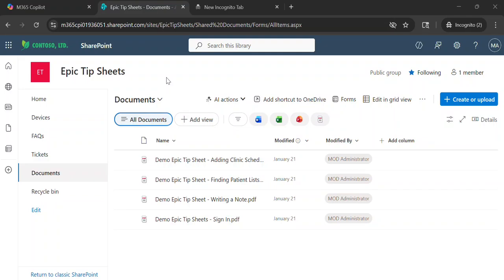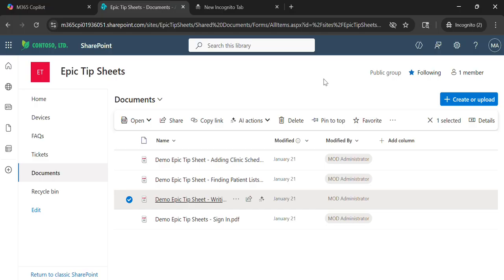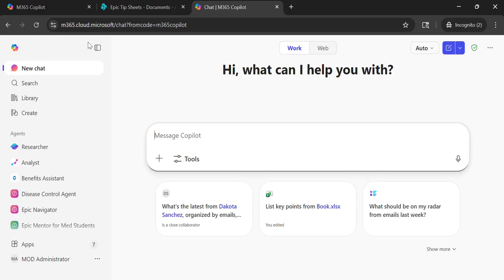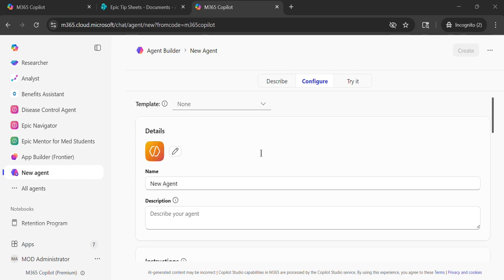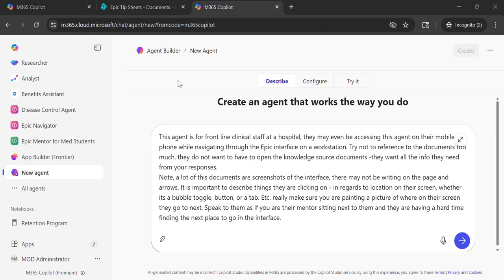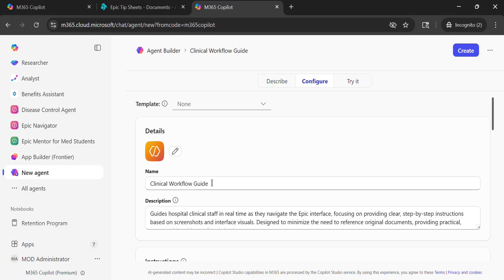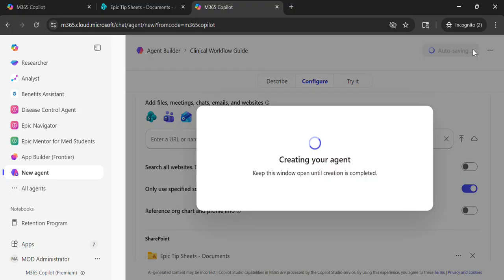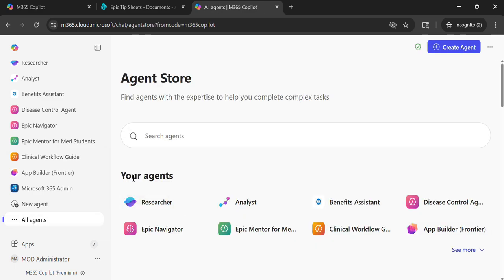Create an Epic Tip Sheet Agent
Video tutorial for creating an Epic Tip Sheet agent.